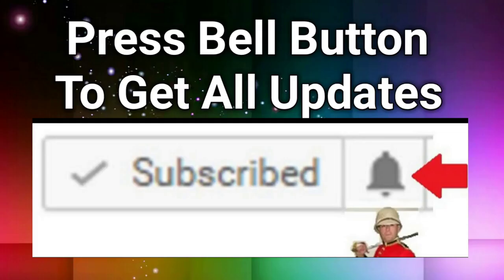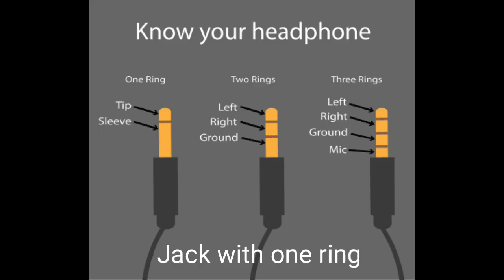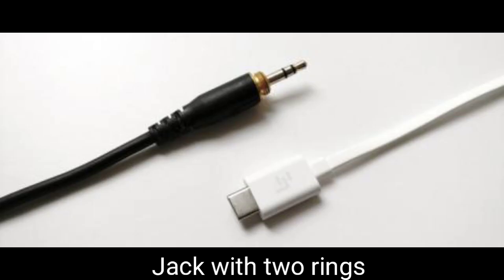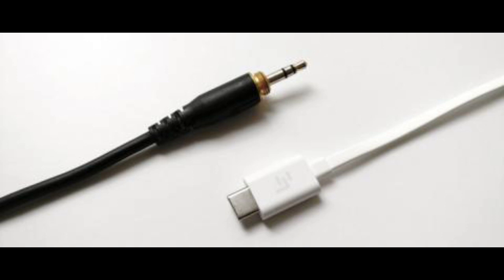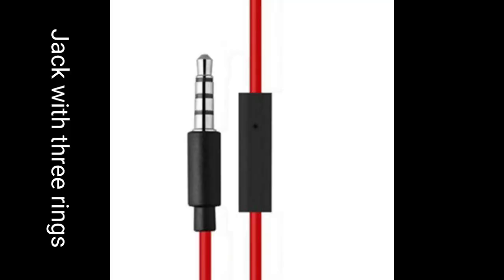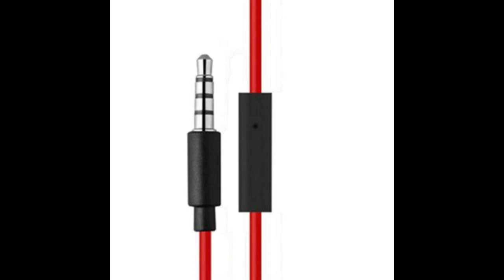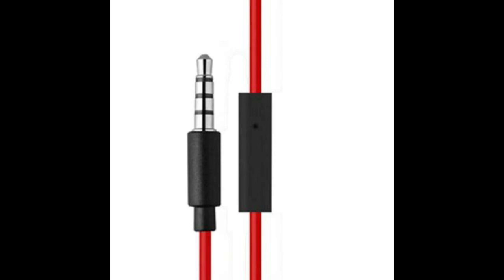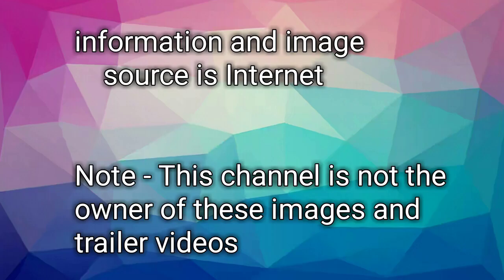Do you know this? : why earphone jacks have 1,2 and 3 rings